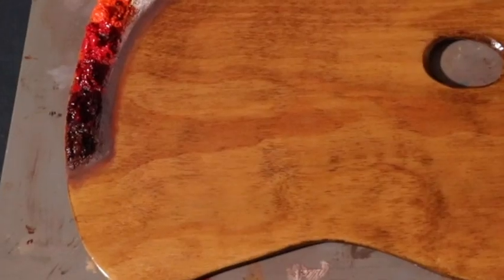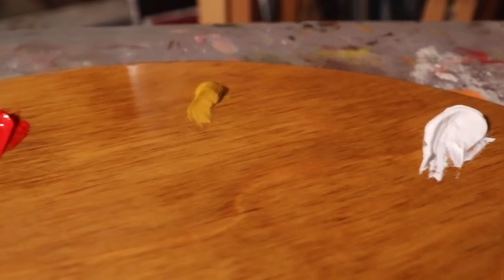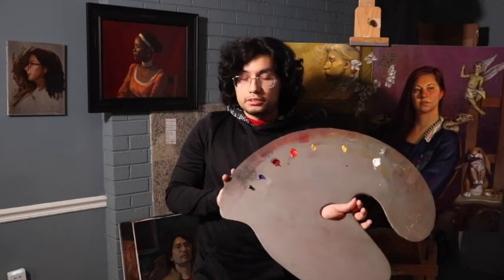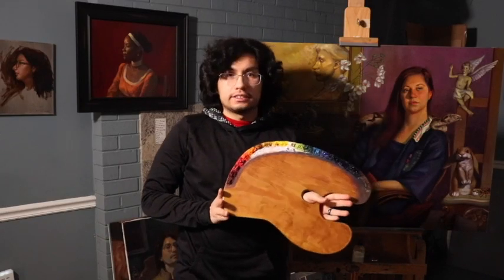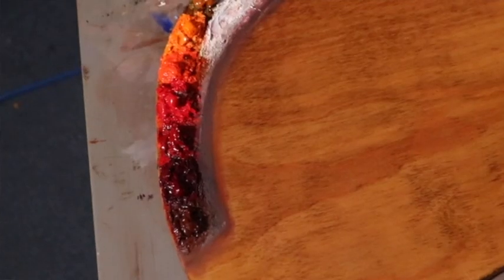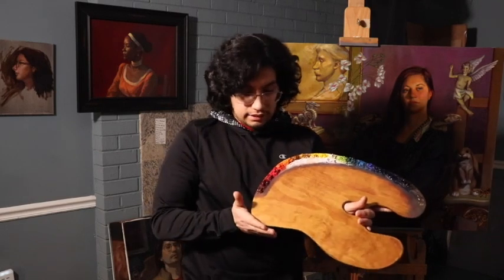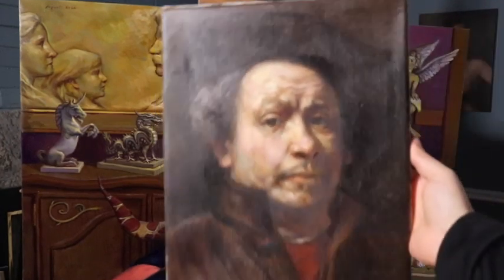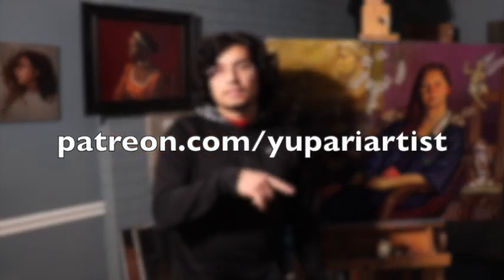How To Setup Your Oil Paint Palette | Beginners-Advanced Painters + Paintings For Sale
Oil painting SALE

*This video was supposed to be uploaded on Thursday, but I decided on a day earlier to allow more time for the sale!

List of Colors:
Burnt Sienna
Alizarin Crimson
Perelyne Red
Cadmium Red Deep
Orange Molybdate
Cadmium Orange
Indian Yellow
Yellow Ochre
Chrome Yellow
Cadmium Yellow Pale
Lead Tin Yellow Light
Cinnabar Green Light
Viridian
Cerulean Blue
Cobalt Blue
Pthalo Turquoise
Ultramarine Blue Dioxazine Purple

Palette:
Original Larry Wiseman Palette